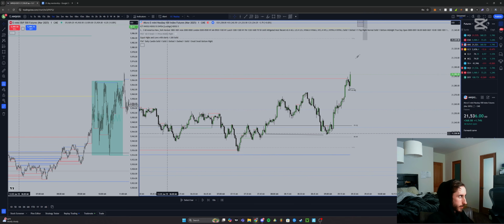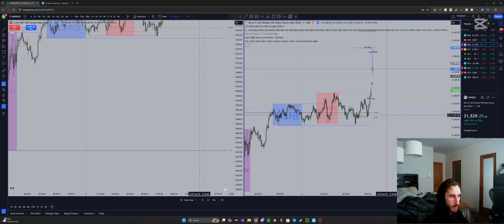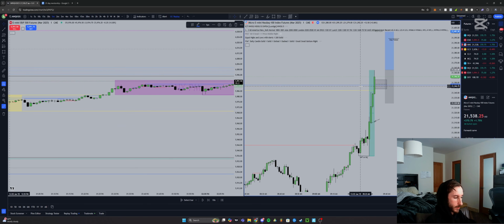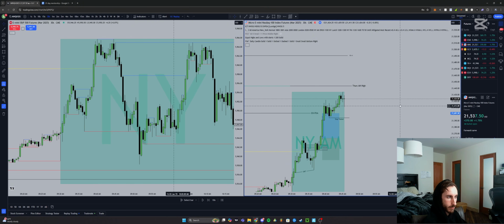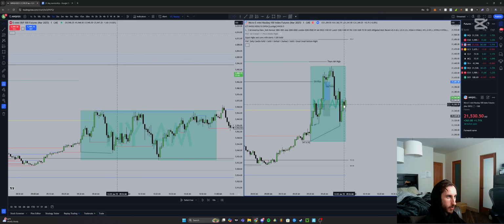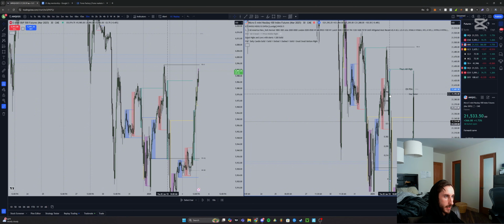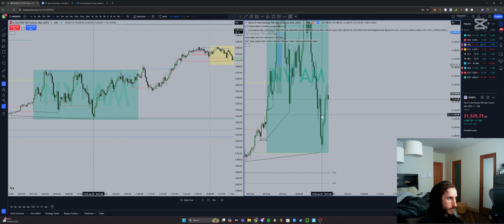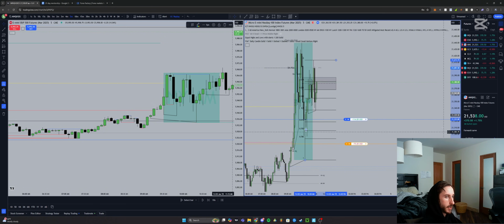How I made 3k Trading NQ Futures!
I help traders by answering common questions, scaling, strategies, psychology, and more...